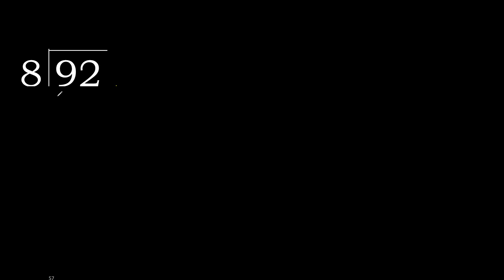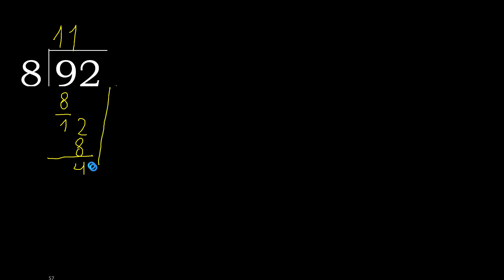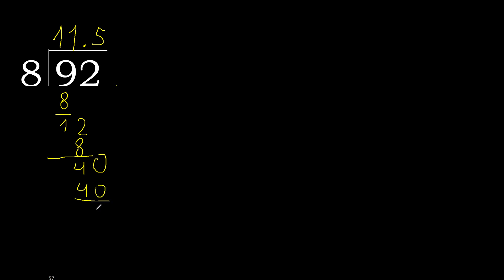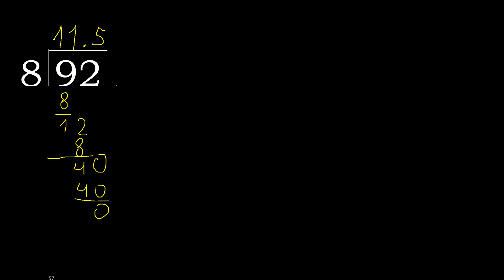Divide 92 by 8 , decimal result . Division with 1 Digit Divisors . Long Division . How to do